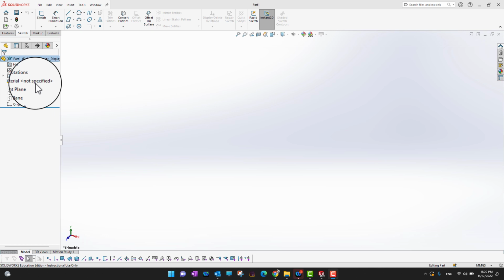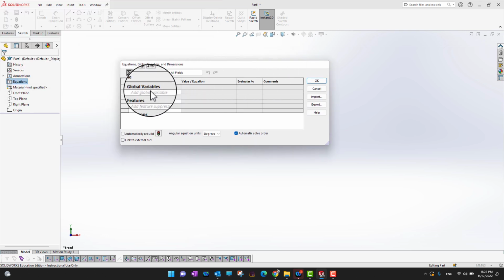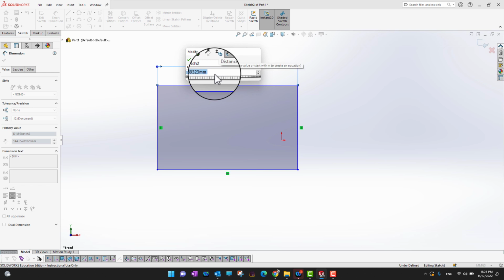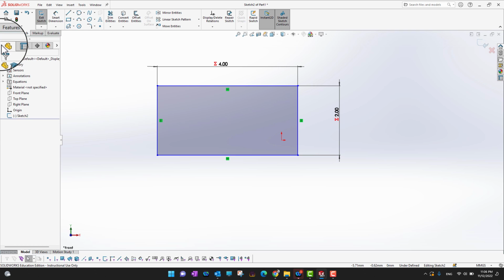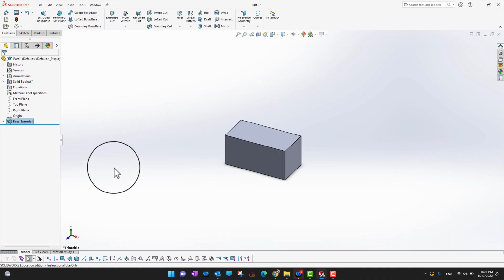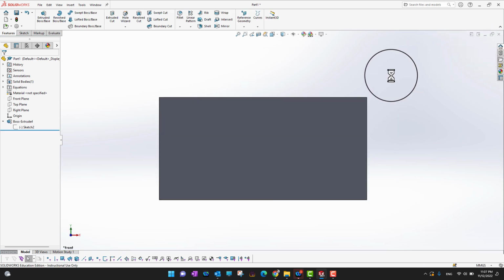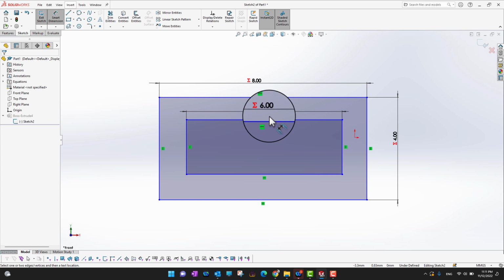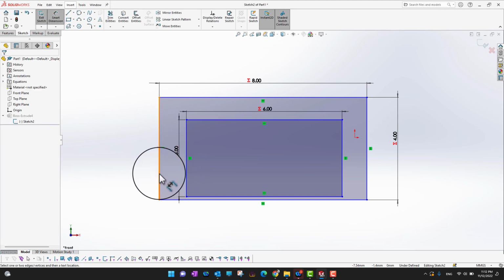Linked Variables in Solidworks : How to Make Your Design More Flexible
In this SolidWorks tutorial, we'll be exploring the powerful concept of linked variables and how they can help make your design more flexible. Linked variables allow you to define and connect dimensions and parameters throughout your design, making it easier to make changes and modifications down the line.

We'll start by introducing the basics of variables and equations in SolidWorks, and then move on to exploring the different types of linked variables, including global variables, equations, and configurations. We'll also demonstrate how to use linked variables to create parametric designs that can be easily modified to fit different specifications and requirements.

Whether you're a beginner or an experienced SolidWorks user, this tutorial is a must-watch for anyone looking to take their designs to the next level of flexibility and adaptability. So, join us as we dive into the world of linked variables in SolidWorks!